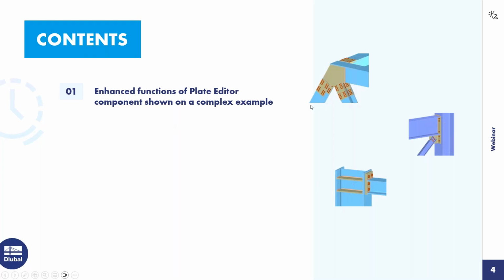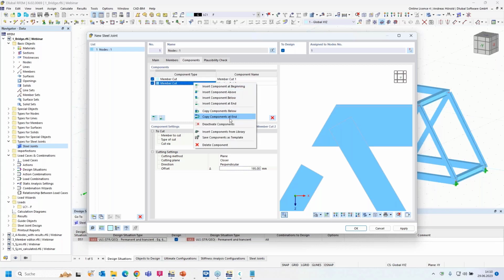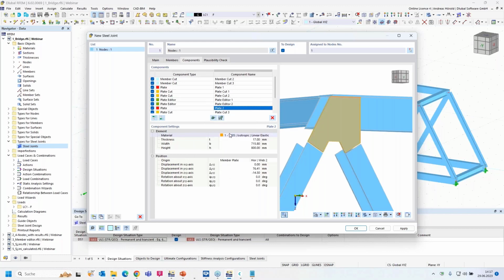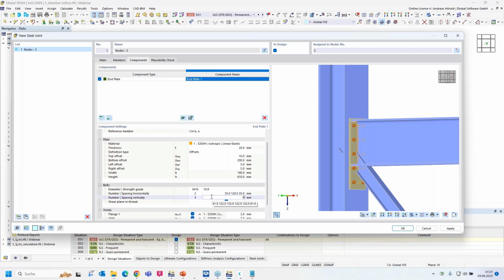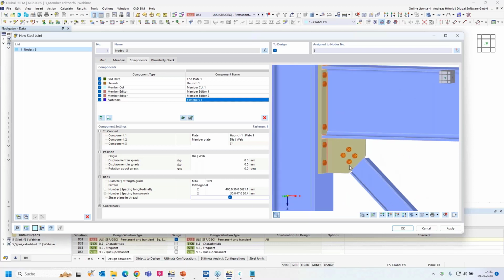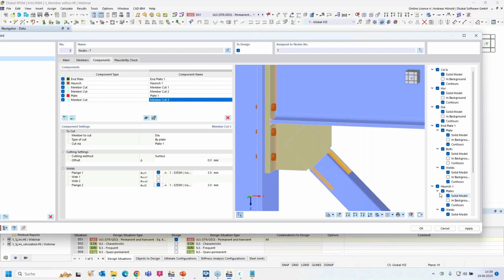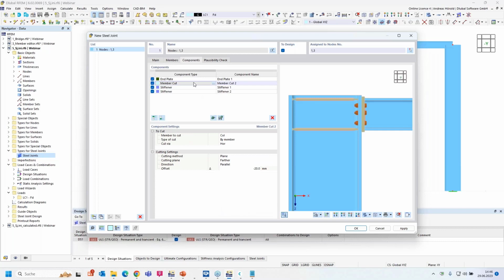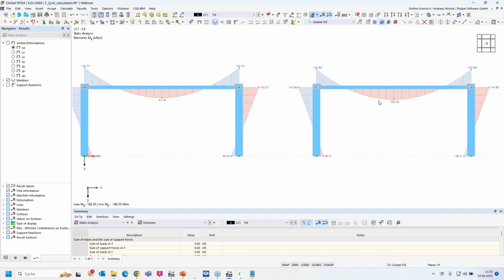[EN] Webinář | Nové funkce v addonu Ocelové přípoje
V tomto webináři se seznámíme s novinkami, které byly nedávno přidány do addonu Ocelové přípoje pro RFEM 6.

Podrobný program:
00:00 Úvod
03:34 Rozšířené funkce komponenty Editor plechu na komplexním příkladu
18:56 Nový komponent Editor prutů
49:45 Výpočet počáteční tuhosti